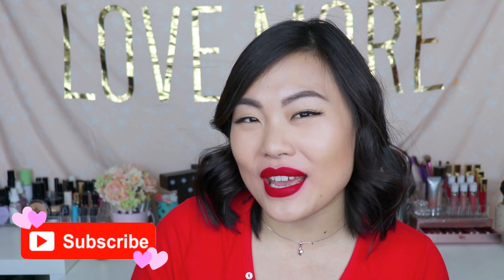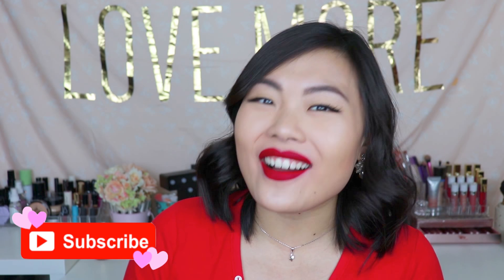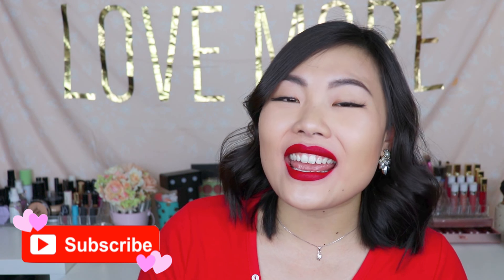💄CURRENT TOP 5 FAVORITE RED LIPSTICKS!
Hi there beautiful friends ♡ I've always struggled with finding a red lipstick that looked good on me, until I realized I was lacking the technique that's needed to pull off red lipstick! Now I am OBSESSED with red lipsticks, and red is often a color that I gravitate towards when picking out new lip products. I wanted to share with you my current top 5 favorite red lipsticks that I've really been enjoying. Of course, my favorites may change with trying new products, so I'll be sure to let you guys know when I discover new favorites!

☆☆☆ BREATHOFBEAUTY SOCIAL MEDIA ☆☆☆
|| E M A I L  L I S T ||

|| I N S T A G R A M || @THEBREATHOFBEAUTY

|| S N A P C H A T || THEBREATHOFBEAUTY

♡♡♡ PRODUCTS USED ♡♡♡

Makeup Products
Burts Bees Satin Lipstick - Ruby Ripple
Covergirl Melting Pout Gel Liquid Lipstick - Gell Yes
NARS Velvet Matte Lip Pencil - Cruella
Too Faced Melted Matte Liquid Lipstick - Lady Balls
Colourpop Ultra Matte Lip - Star Crossed

xo's,
Jane